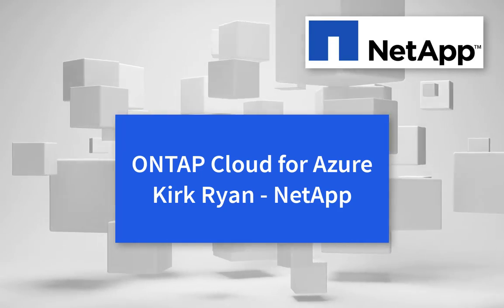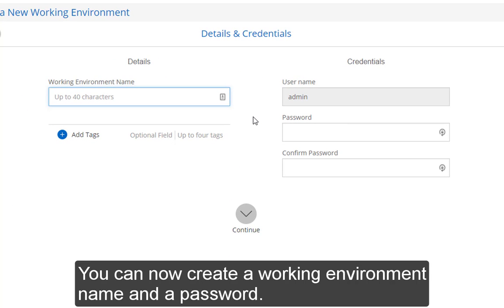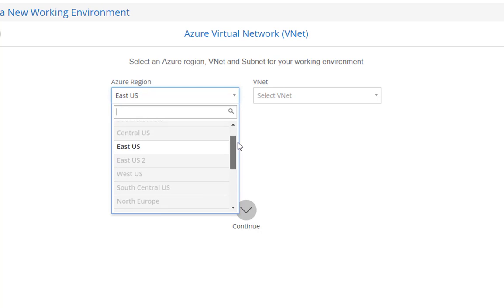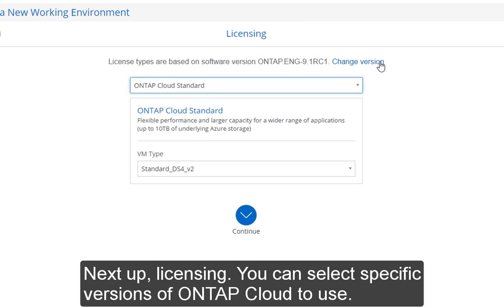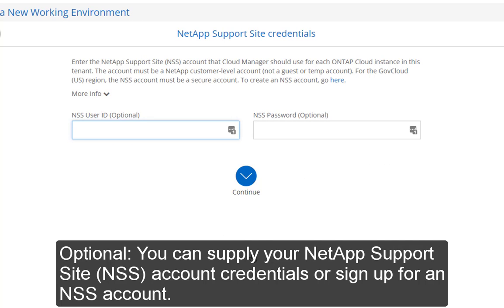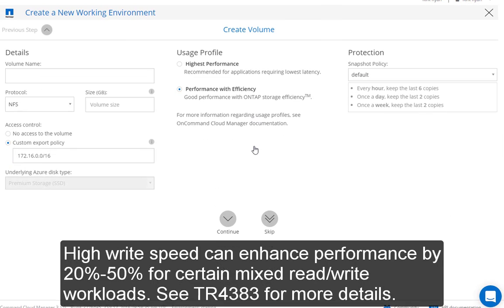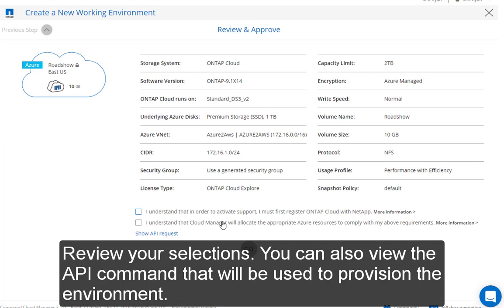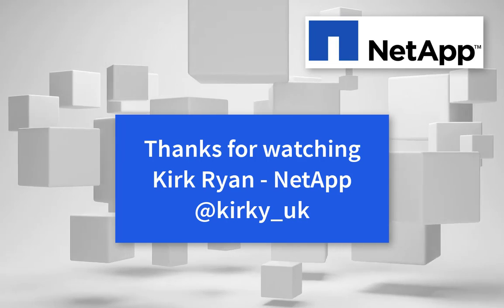NetApp ONTAP Cloud for Azure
Want to see how ONTAP Cloud for Azure is deployed? This is the video for you. See how Cloud Manager is used to deploy ONTAP Cloud for Azure and the supported features within the environment.